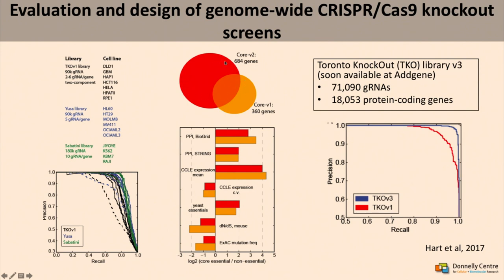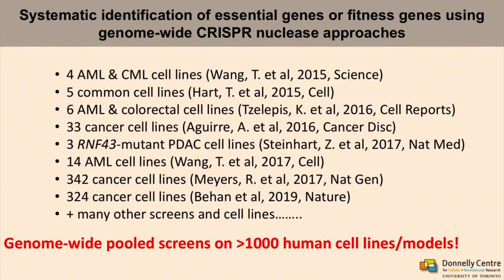Essential Gene Identification in Human Cancer - Jason Moffat